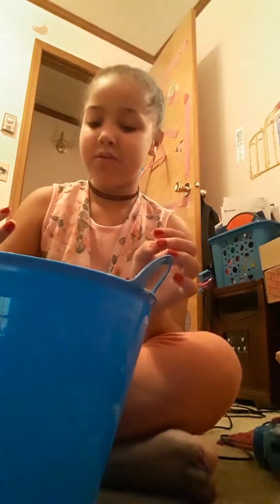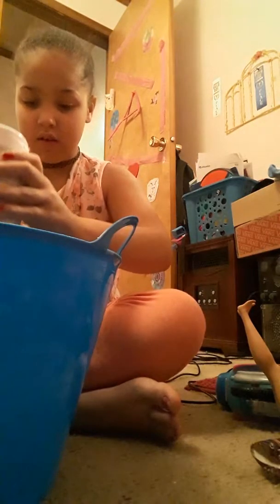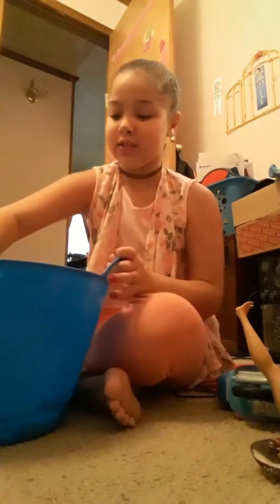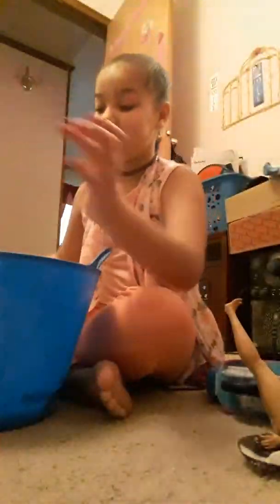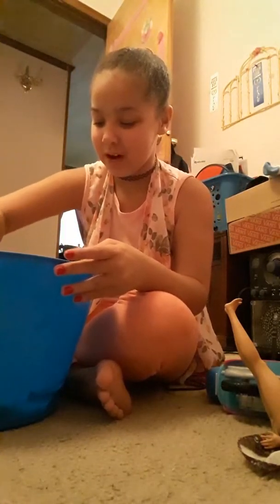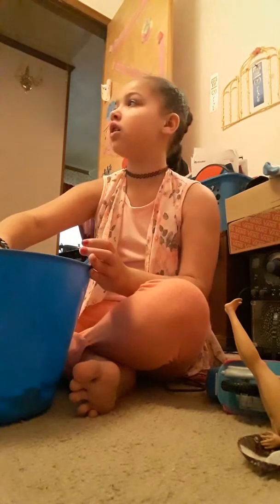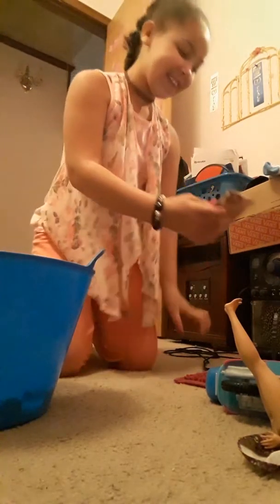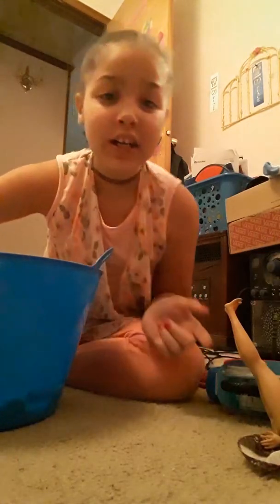Making homemade shaving cream